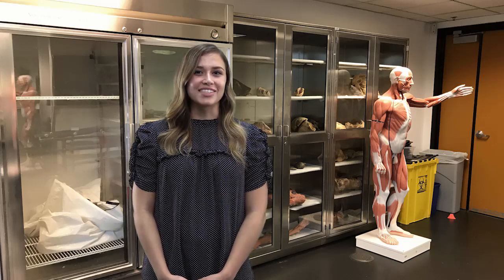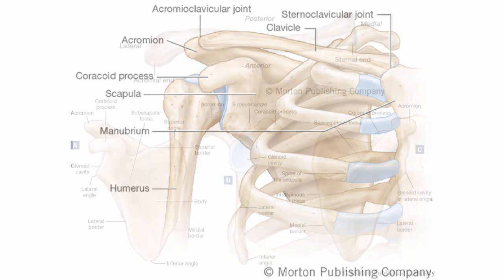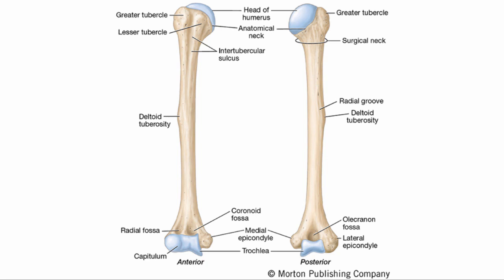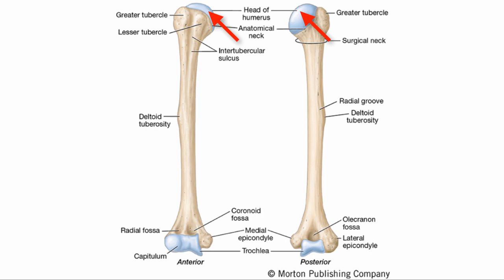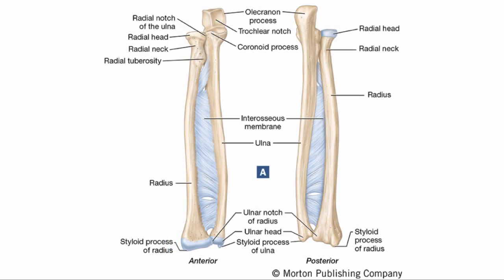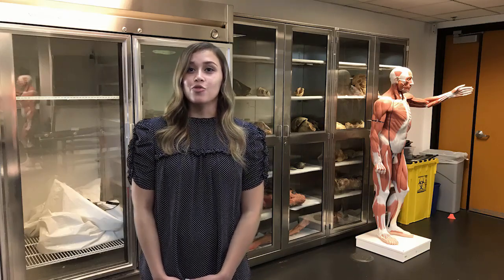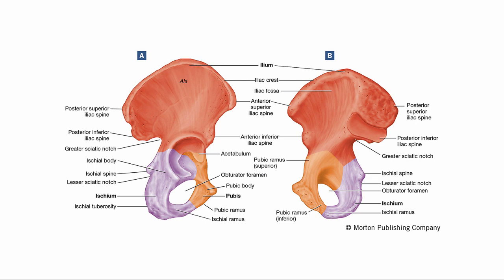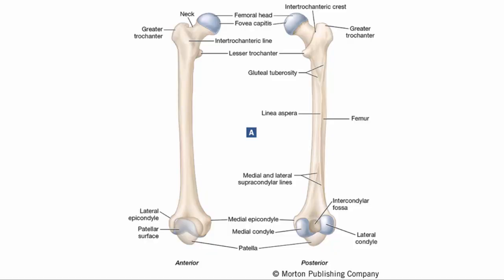BIO201 - Lab Video 4: Appendicular Skeleton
This prelab video introduces you to appendicular anatomy.